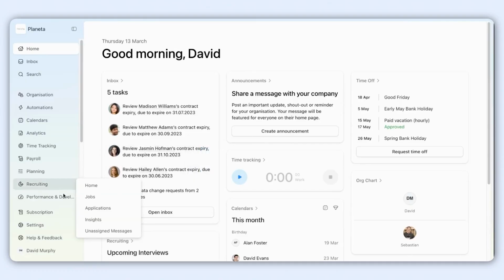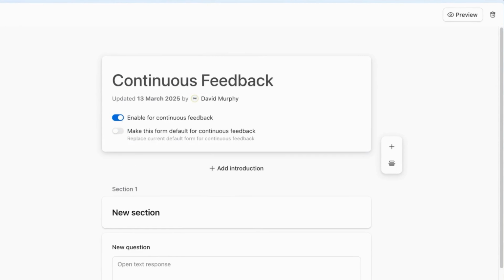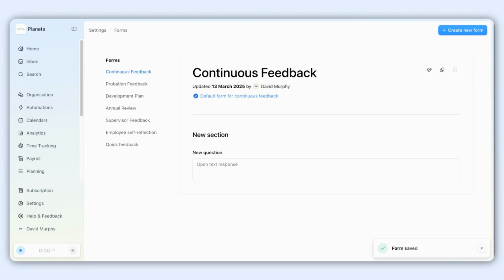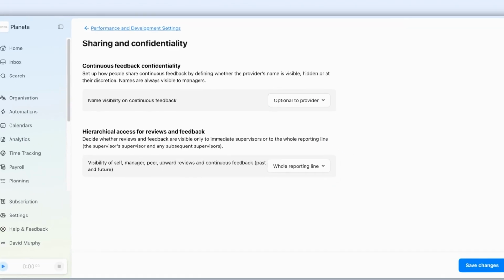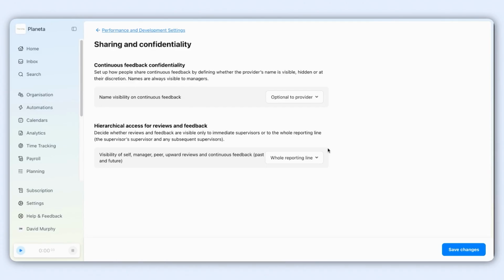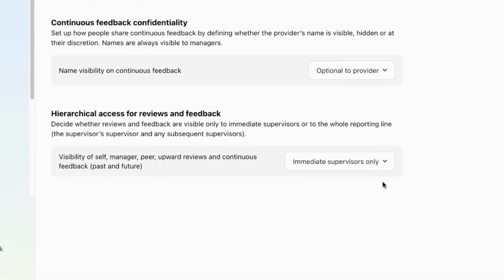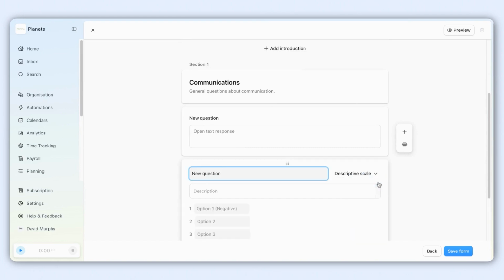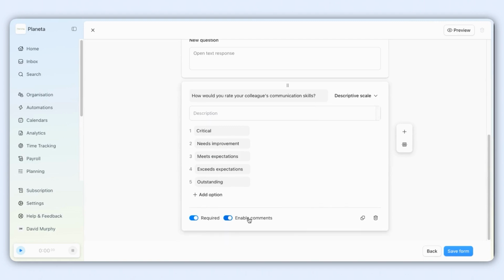Personio monthly update - March 2025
Struggling with performance conversations? Discover how Personio can help you keep them clear, actionable, and transparent. Learn to set up default feedback forms, manage visibility settings, and apply Personio's 'Care to Challenge' approach for effective feedback.
Watch now and transform your HR processes!